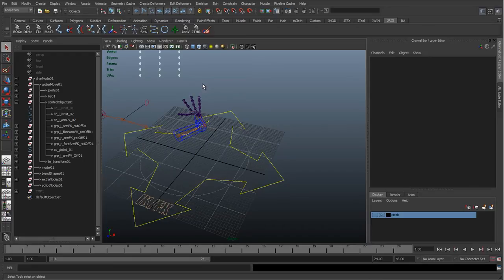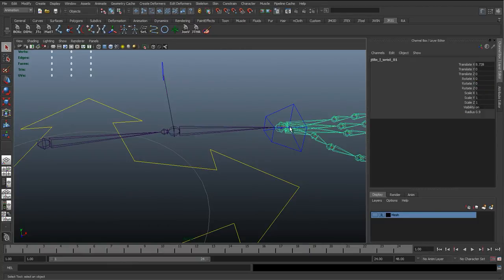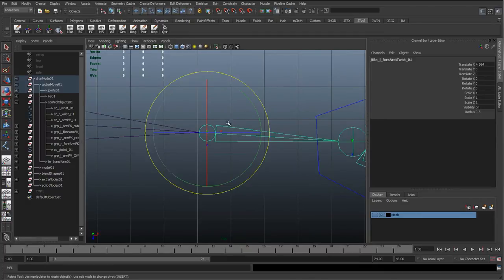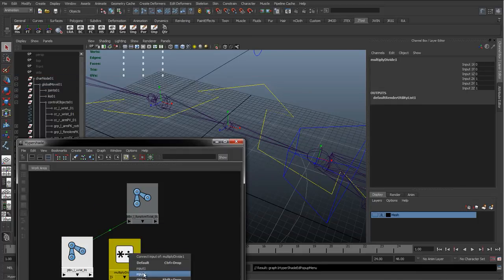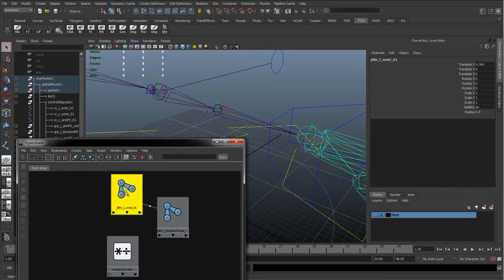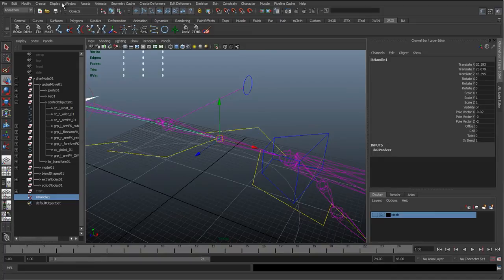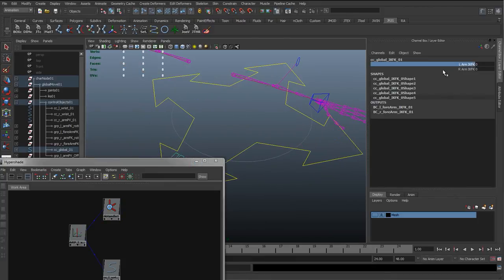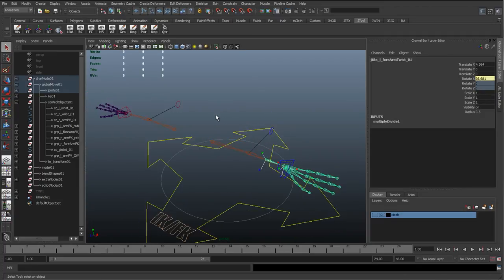19 - Adding the forearm and twist (Cartoon character rigging series)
Usually id add the forearm joint at the start but wanted to show (if people have missed that step) how easy it it to still edit the arm without needing to re-do too much work.

We also add in the forearm twist so the rotation of the wrist is distributed down the forearm much like it is in real life due to there being two bones in the forearm.

I've seen quite a few students realise they have missed a joint when near the end of there rig so this just shows how you can quickly add the joint in without remaking the arm.